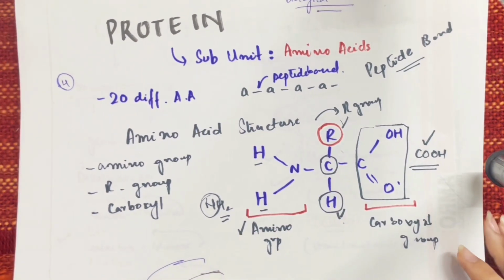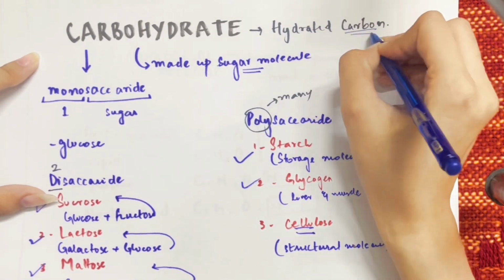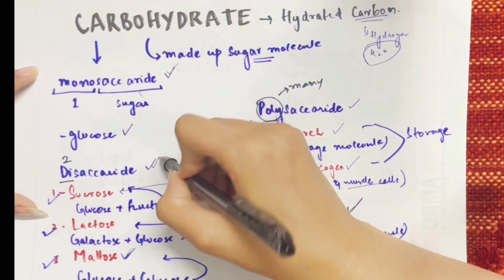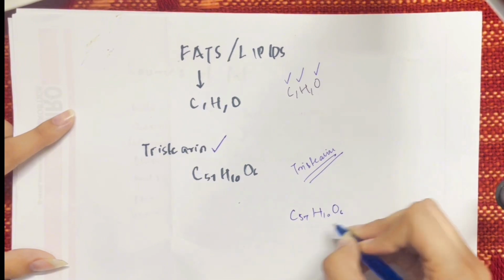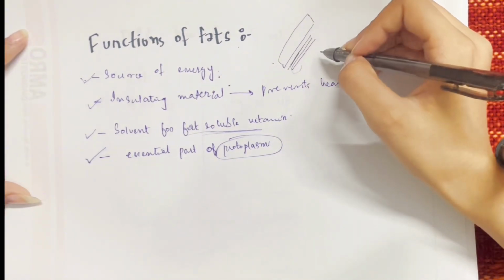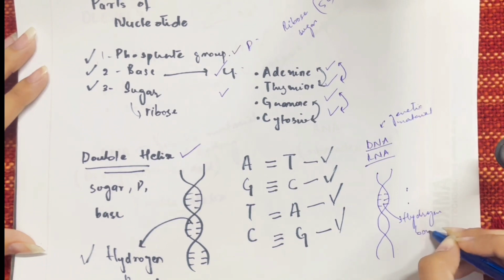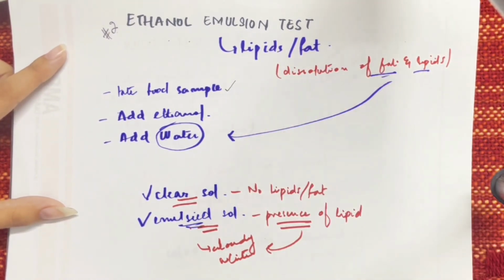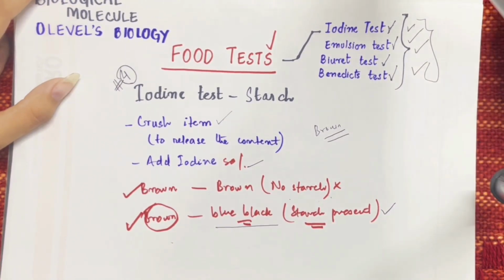Olevels Biology | Crash Course | Biological Molecules